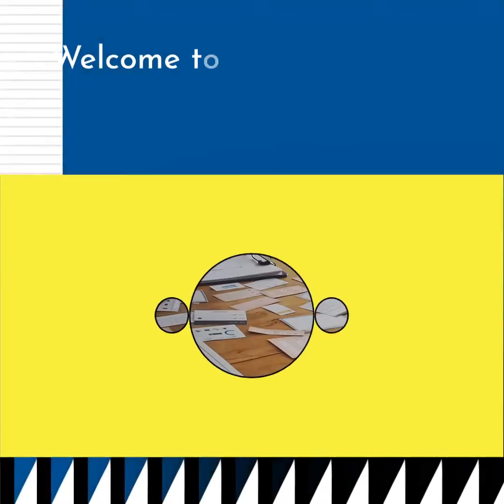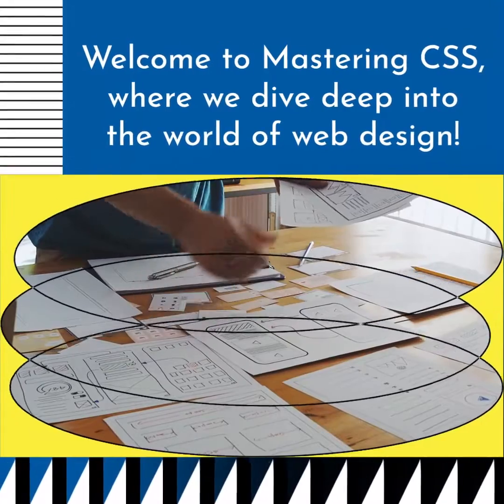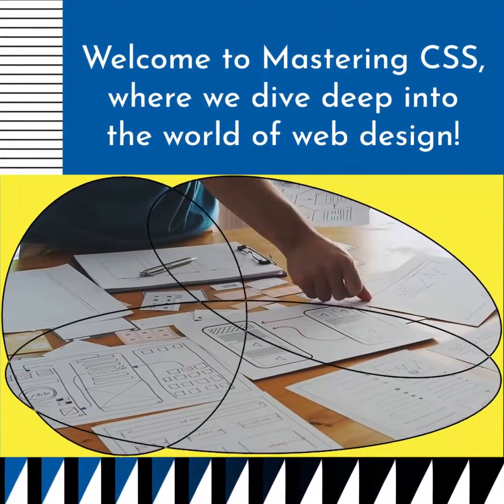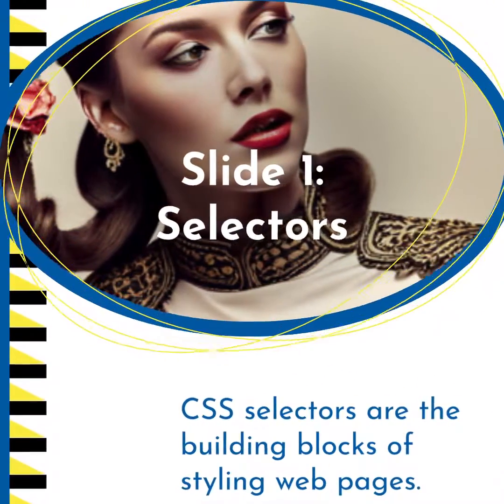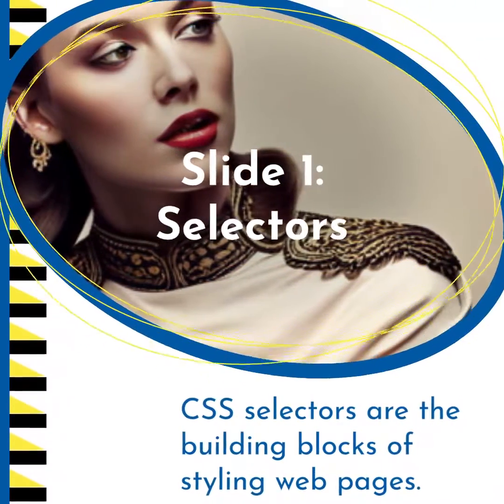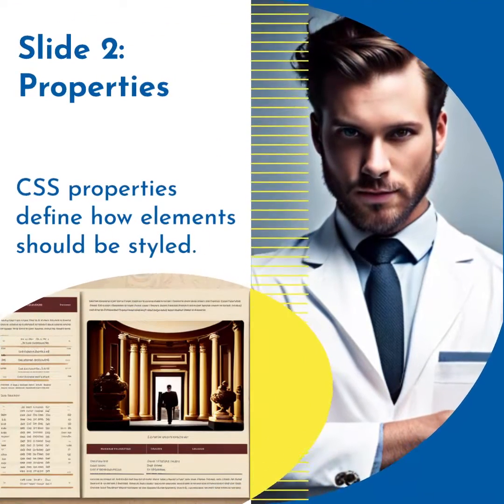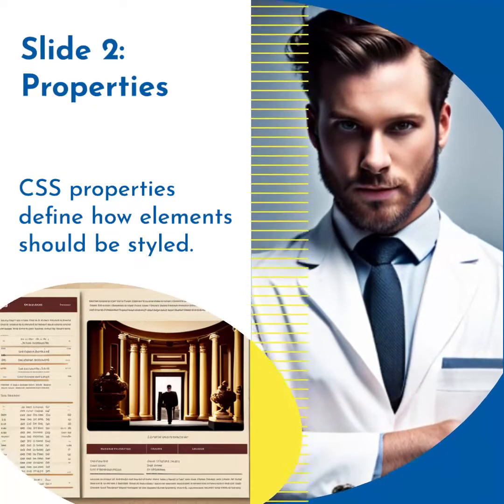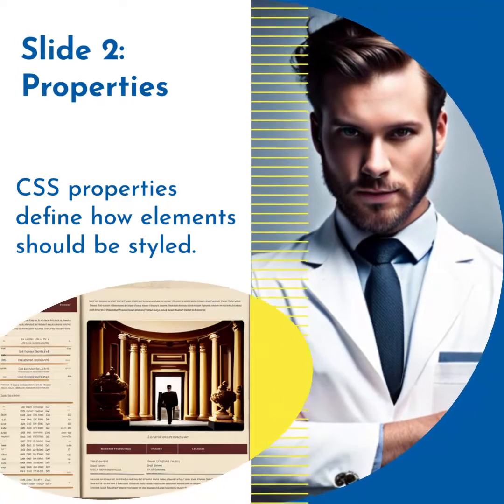CSS Masters - Web Design and Styling Tutorials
Welcome to CSS Masters, your ultimate destination for mastering the art of web design and styling using CSS! Whether you're a beginner looking to learn the basics or an experienced developer seeking advanced techniques, our channel has you covered. Join us for step-by-step tutorials, tips, and tricks to create stunning websites with CSS.